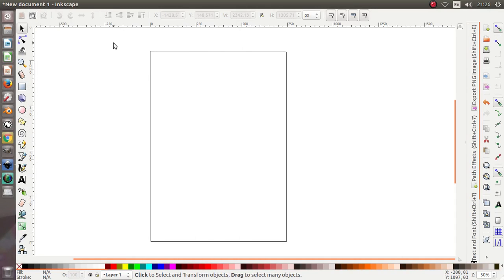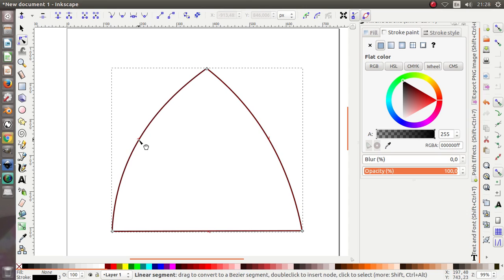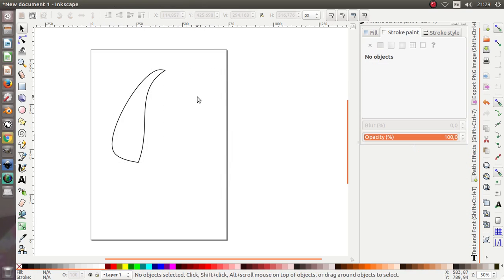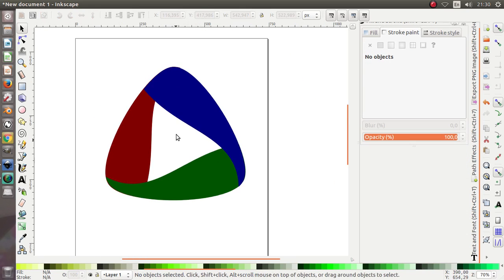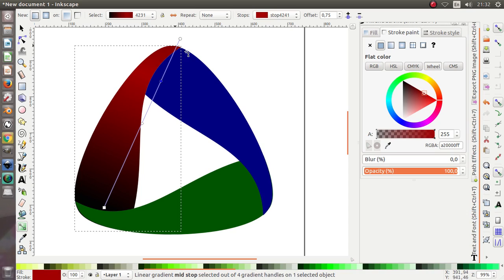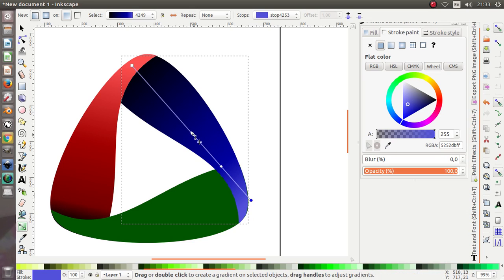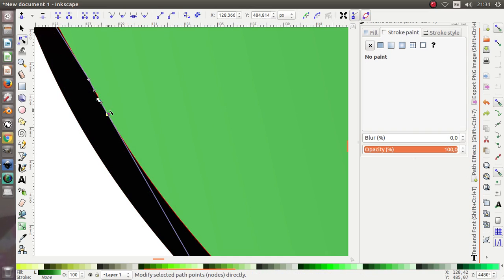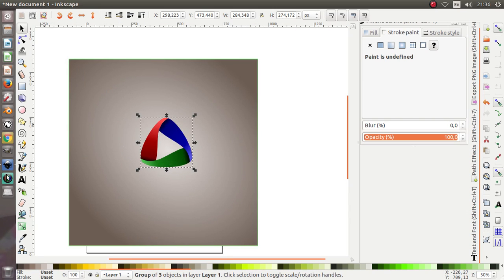3D Logo Design | Graphic Design For Beginners | Inkscape Tutorial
Today we are gonna learn together how to design 3d logo in Inkscape.